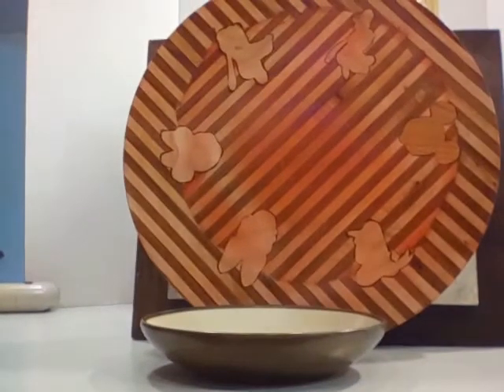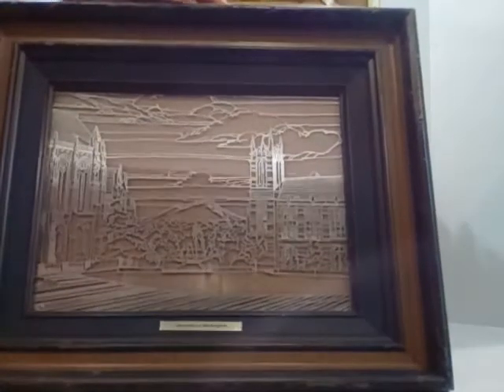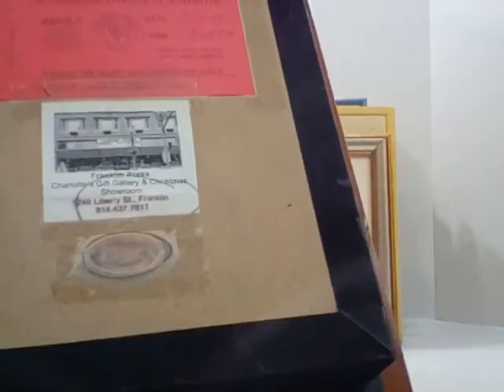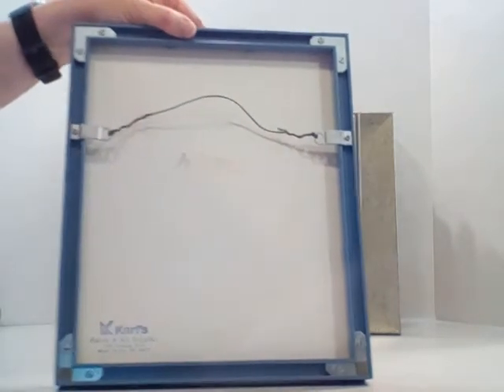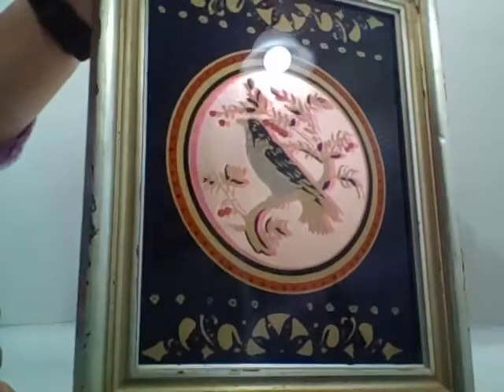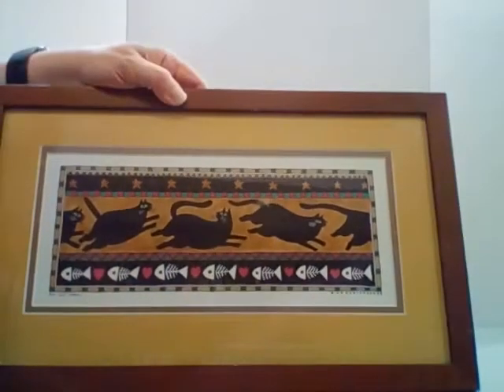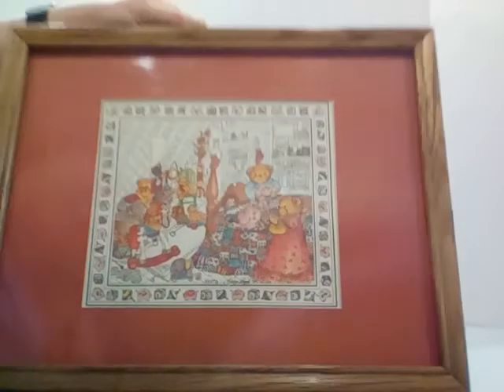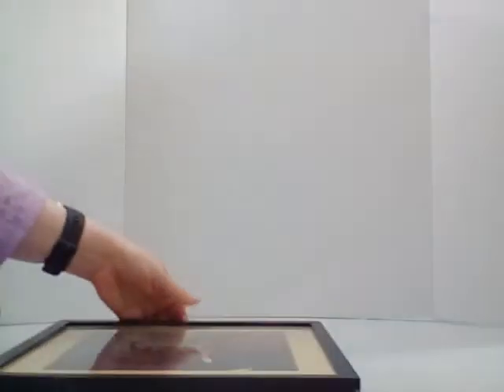Thrift haul #10 - Amazing Mid-Century Modern finds - Art part 2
Amazing mid century modern finds!!!
What I look for when thrifting art. Subject matter, hand made and especially frames!!!

Poshmark - @sandyandotto